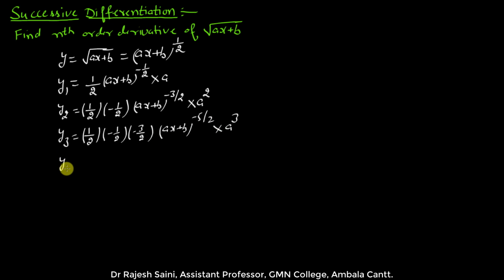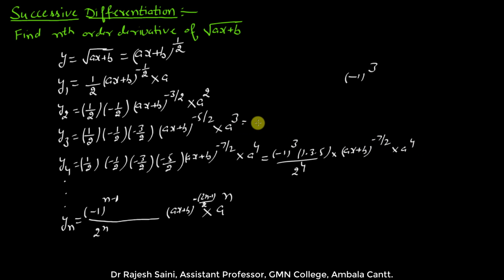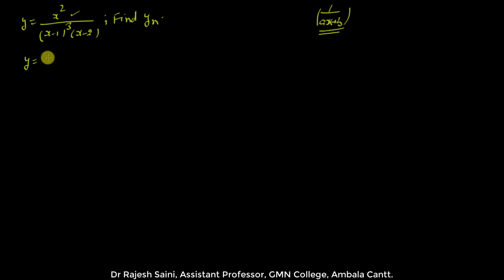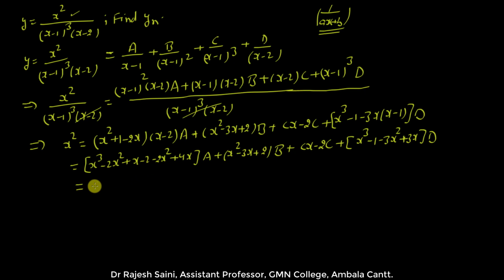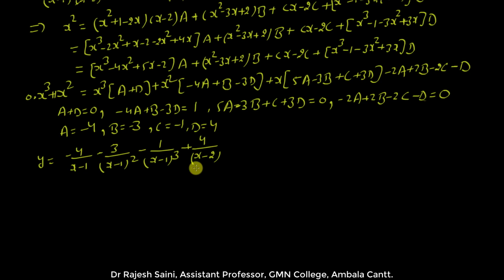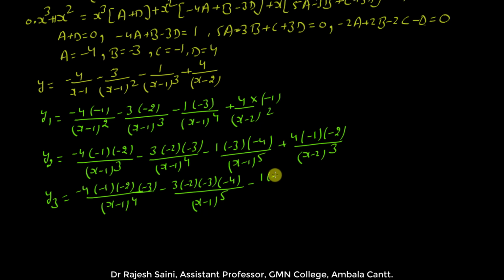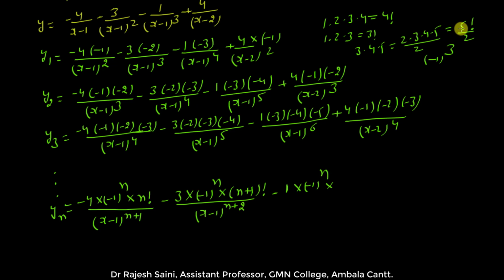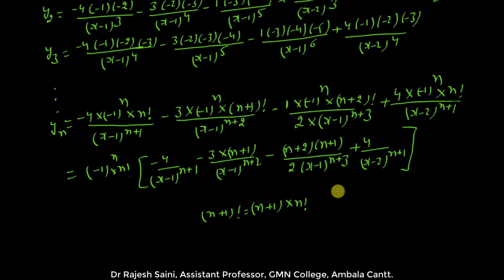Numerical Problem on Successive Differentiation - 9 by Dr Rajesh Saini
In this video lecture, we study Numerical problem on Successive Differentiation by Dr Rajesh Saini.